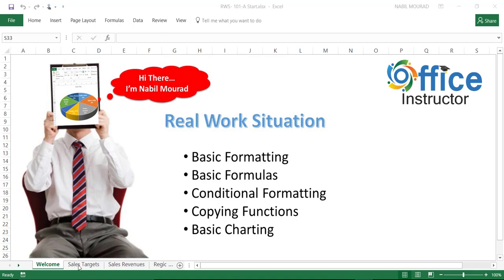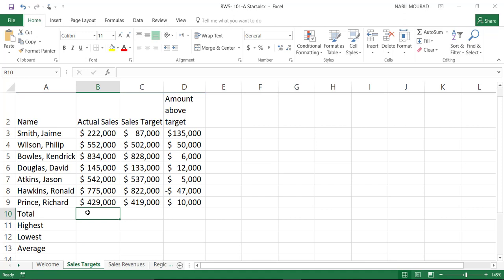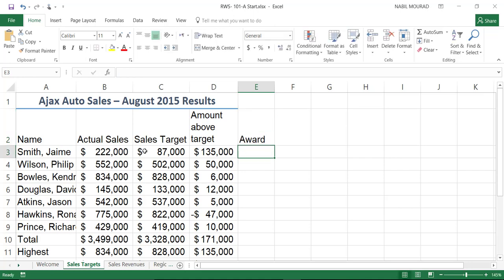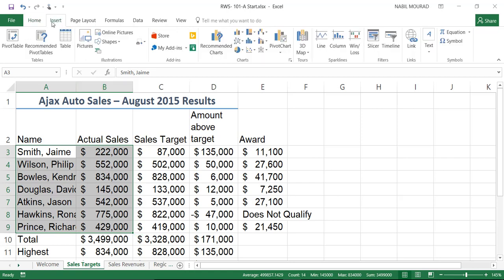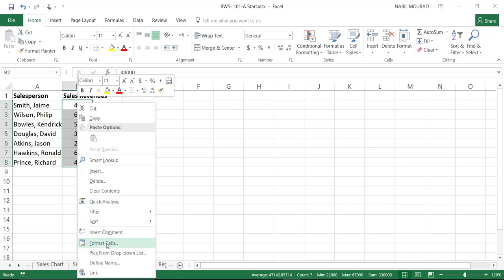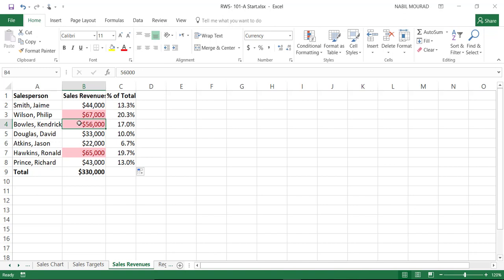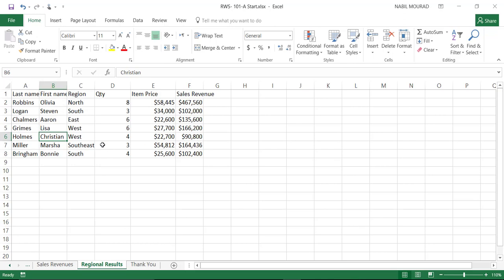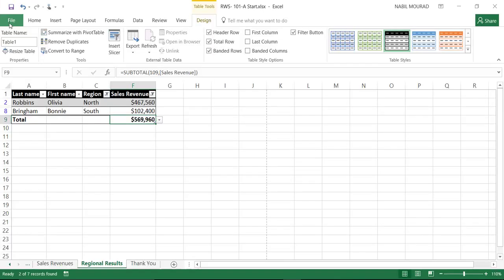Excel Real Work Situation - RWS-101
In this training video I'm not focusing on one specific topic. I am rather using a combination of tools to apply Basic Formatting and create Basic Formulas & Fuctions. I will also show you some Conditional Formatting examples and create Basic Charts. Finally we'll set some printing options.